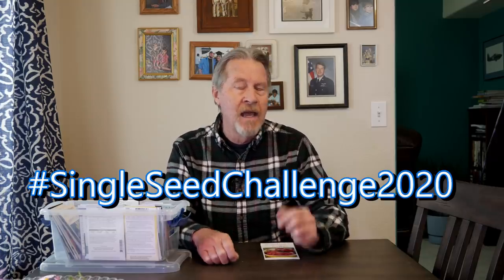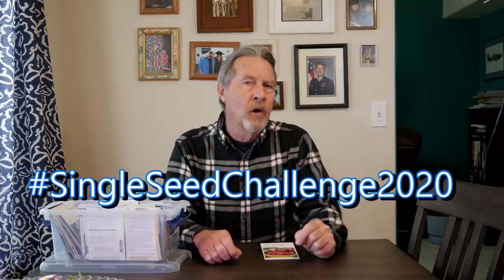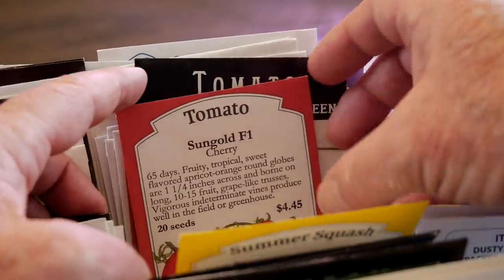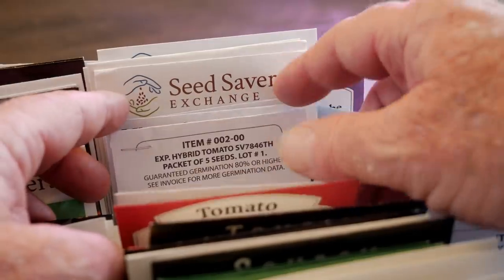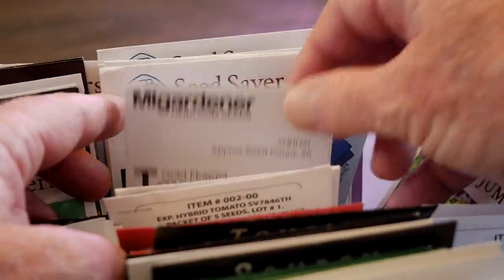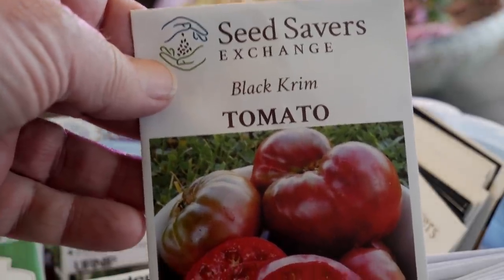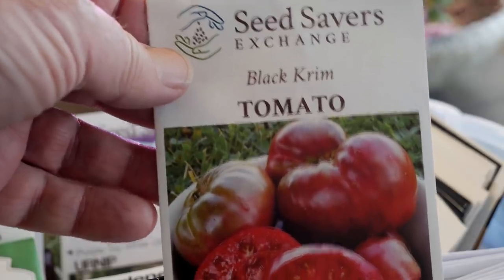The Single Seed Challenge (You Should Do It)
Pick a seed and track it's growth until harvest. The single seed challenge is an effort by a group of YouTube gardening video creators to show how we choose seeds, germinate seeds, grow plants, and harvest flowers and fruit. It is start-to-finish documentation that can help gardeners understand gardening. It doesn't need to be limited to video creators. All gardeners can take the opportunity to track a seed from germination to harvest and learn about gardening as they do. (Video #135)

You can help support the GardenerScott channel in four ways and it won’t cost you anything:

2.) Watch the ads whenever you can. It just takes a few seconds and helps me a lot.

3.) If you use Amazon and want to buy anything at all, click through with this

It doesn’t cost you any extra, but it helps me pay for plants, gardening supplies, and all of the other costs associated with running a YouTube channel.